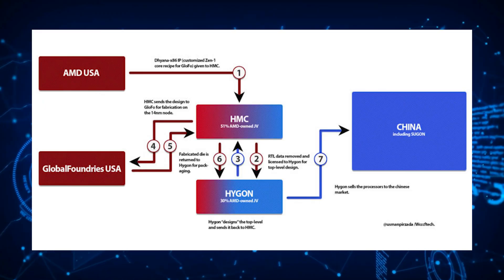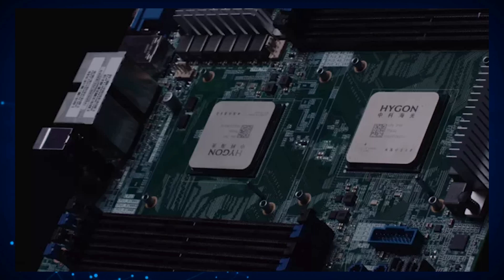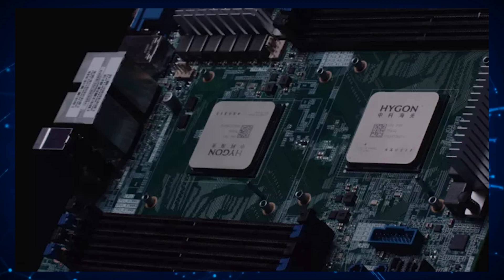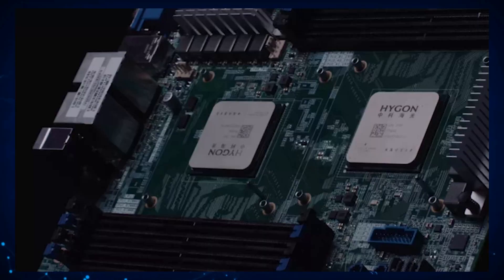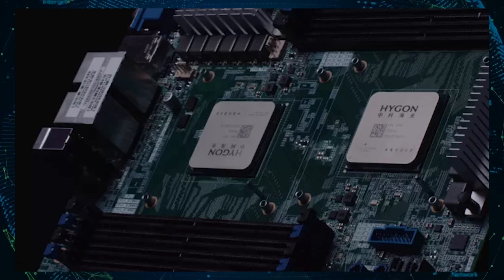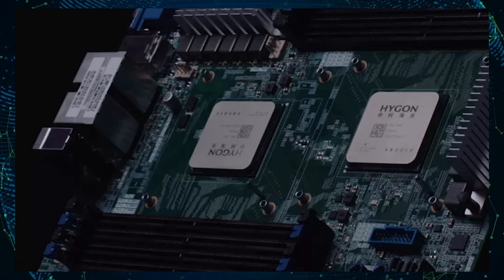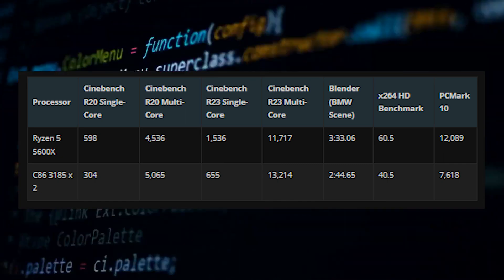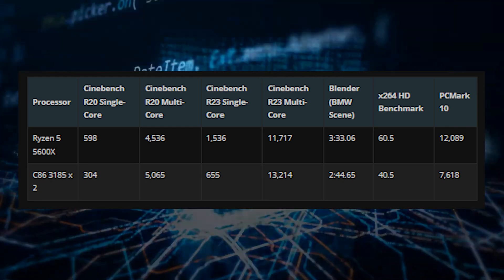It Takes Two Chinese Zen-Based Hygon C86 3185 CPUs To Beat A Single AMD Ryzen 5 5600X Chip!!